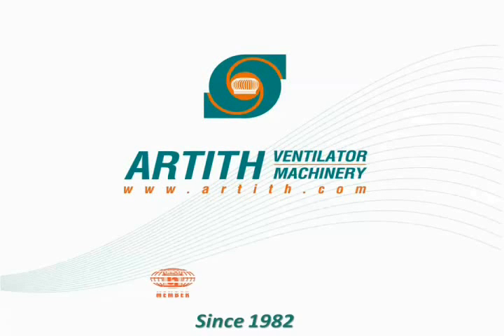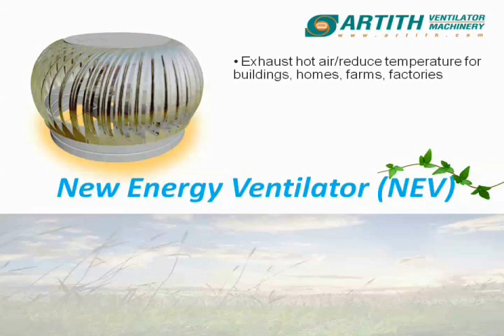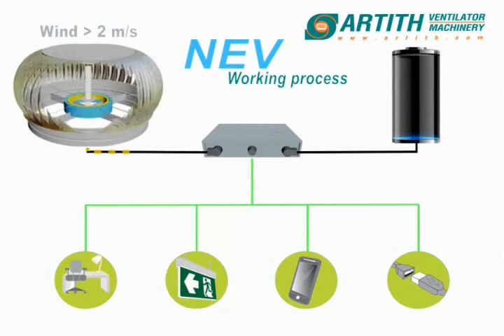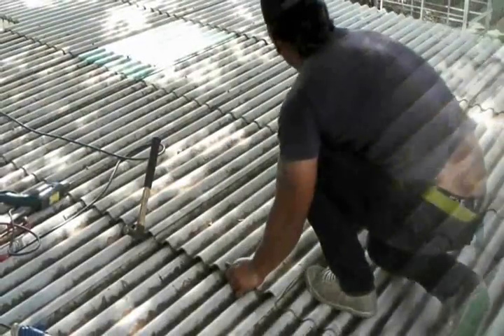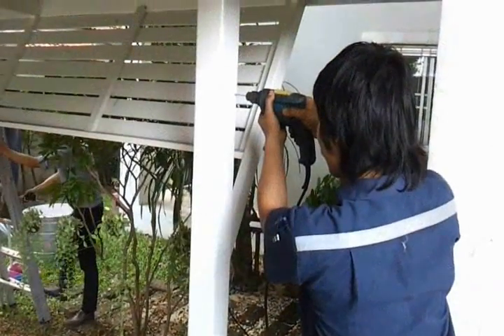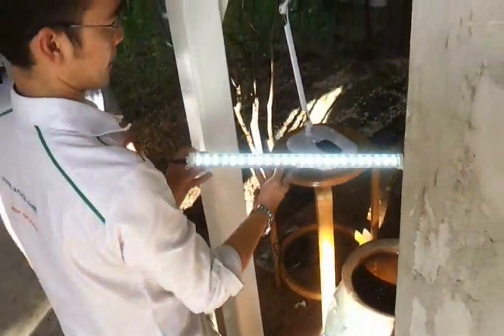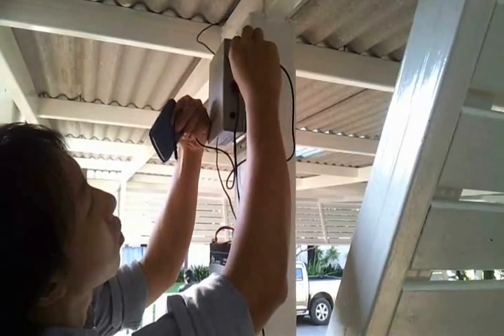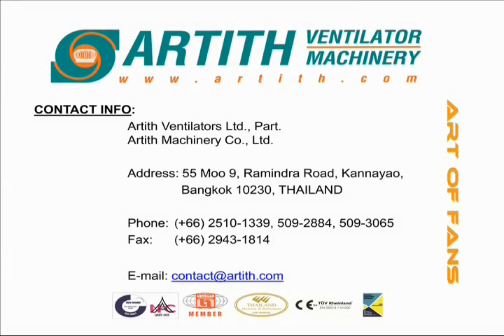New Energy Ventilator (NEV)_ Eng Ver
Artith Ventilators Ltd., Part. has been a ventilator specialist for more than 30 years and is the pioneer of natural roof ventilation in Thailand. Nowadays we'd like to present our new product called "New Energy Ventilator (NEV)" which simultaneously exhaust hot air and create an electricity by only using wind energy.